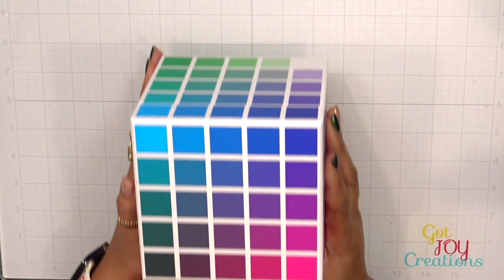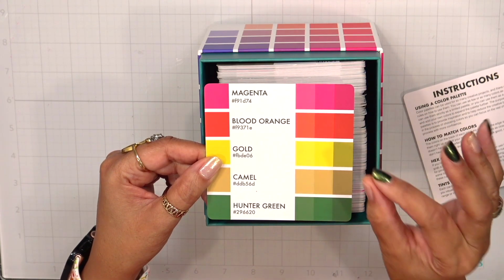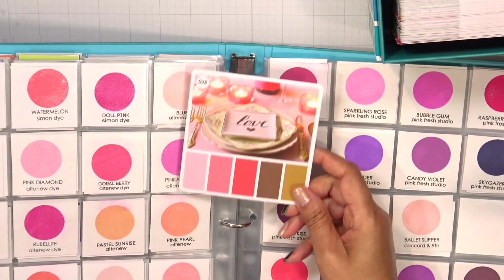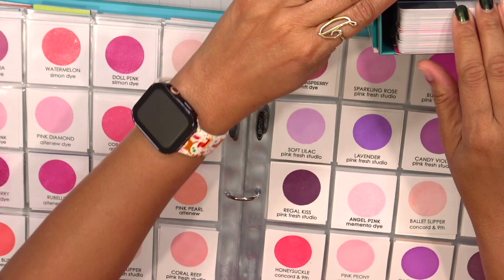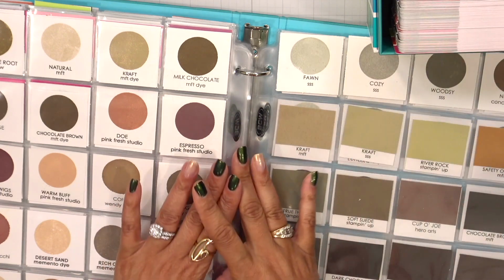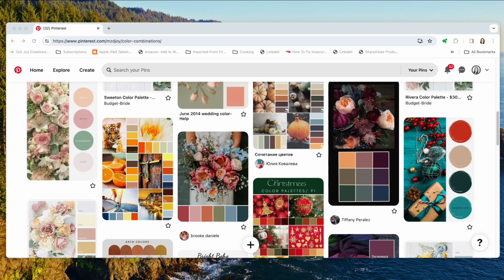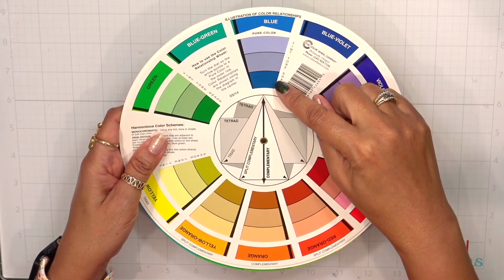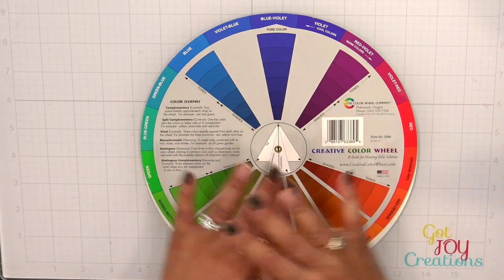How To Pick A Color Palette - Holiday Card Series 2023 Wrap Up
How to pick a color palette is one of the biggest questions I get. Let’s pick a pretty one for our holiday cards.

• Artist's Color Wheel - Standard Version, 9-1/4" | BLICK Art Materials

**MUSIC**
A Magical Holiday (Instrumental Version)
A Magical Holiday By Gamma Skies